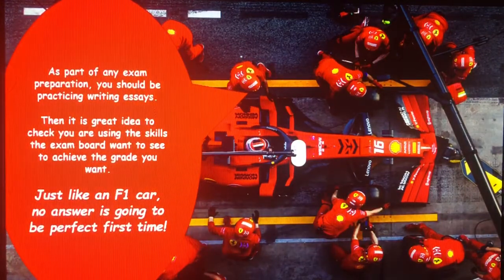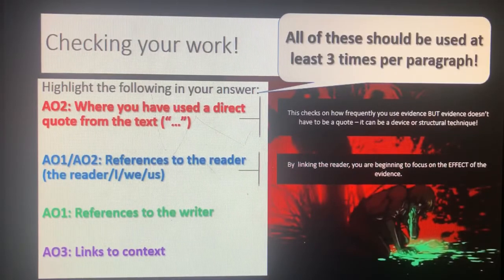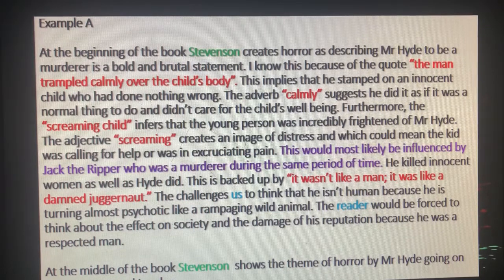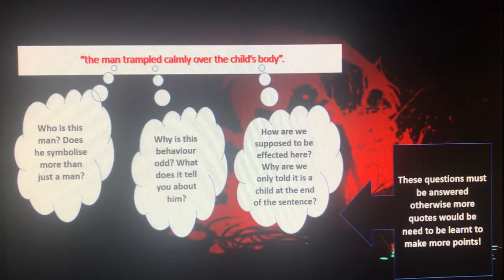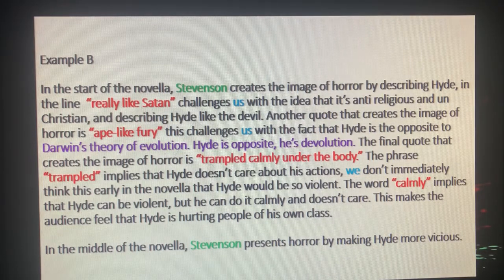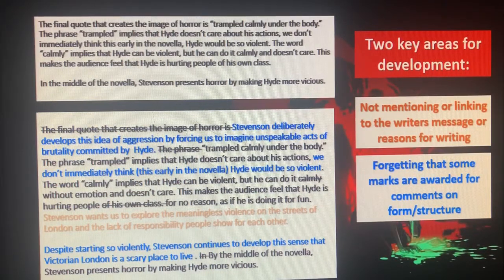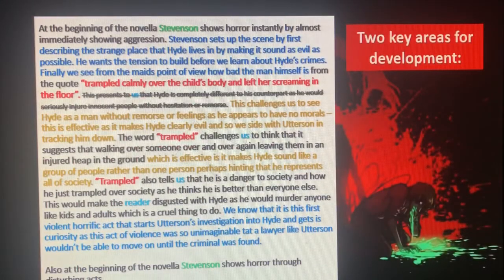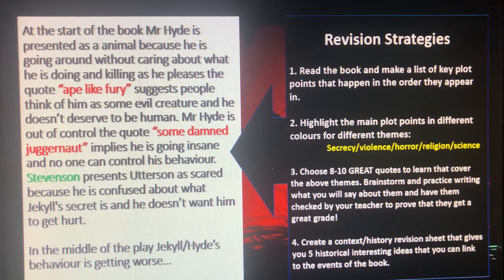GCSE Jekyll and Hyde Pitstop: Essay Check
This video seeks to identify and check your GCSE essays for Jekyll and Hyde and look for the key skills assessed. It thee goes on to suggests some ways to improve in the future. It includes:
1.11: Exam criteria
2.27: Highlighting key skills
3.36: Key connectives
4.28: Common errors
5.29: Example answers, including...
8.39: How to get more depth from a quote
12.46: How to include writers message
14.03: How to add structure notes
15.39: How to get marks if you can't remember any more quotes
16.52: Adding detailed explanations
18.10: How to develop detail form a weaker answer
19.21: Revision strategies